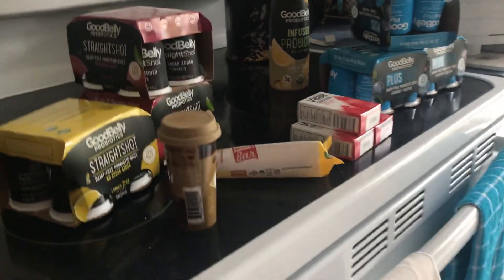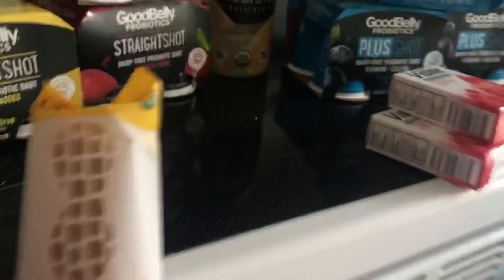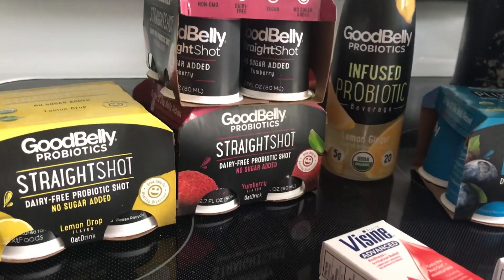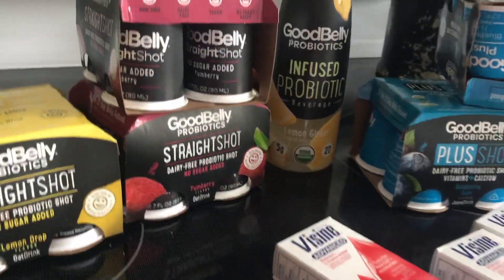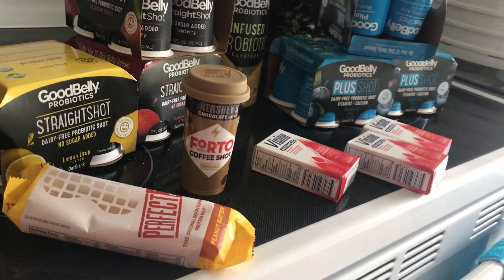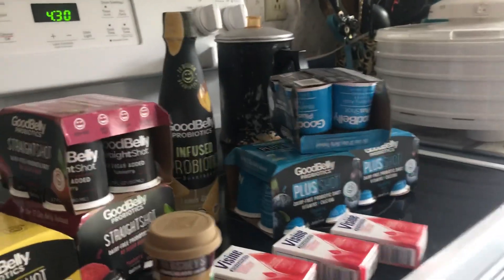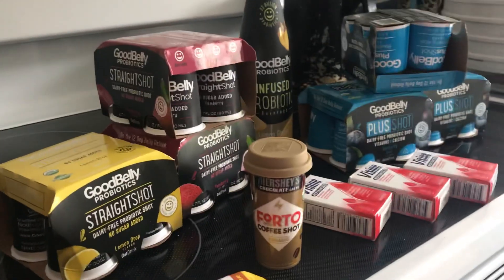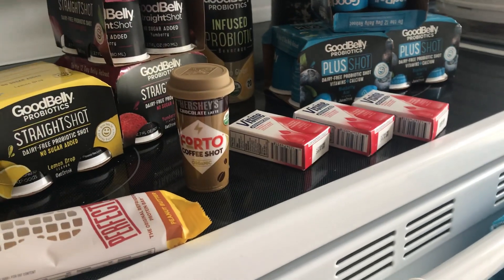Walmart ibotta haul round 2